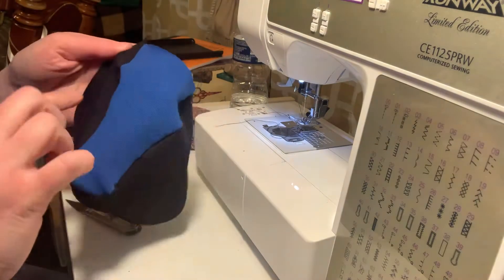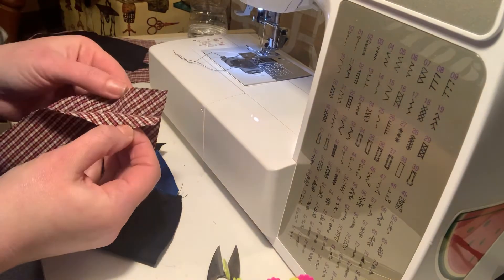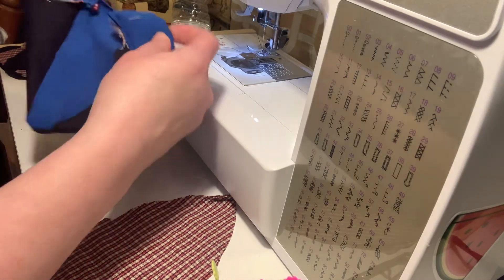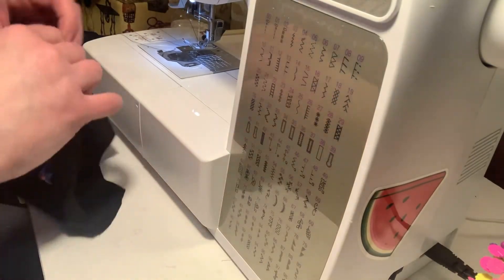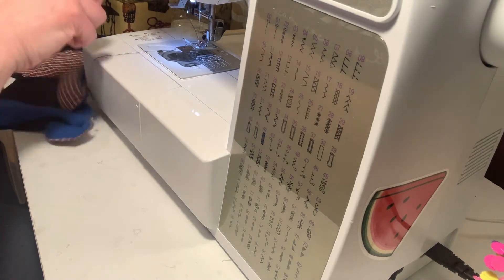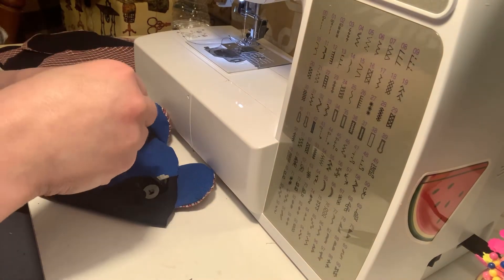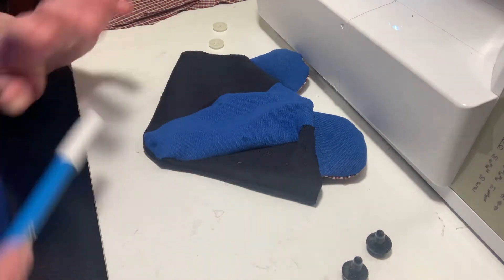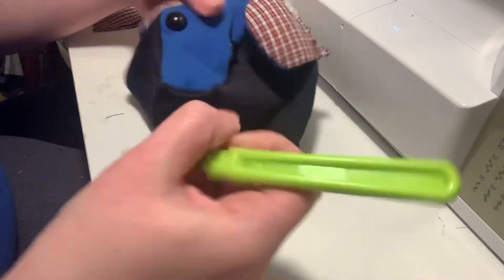Memory Bear Head and Eye Placement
💭 Are you dreaming of turning your sewing skills into a Memory Bear & Keepsake Business?

🛞 Are you tired 😪 of trying to replicate others’ strategies, mimicking social media tactics, and adopting various product lines without success.

🤷‍♀️ Is the pursuit of free advice resulting in an overwhelming, ineffective patchwork strategy for your sewing business goals?

🧸 Look no further! Keepsake Business Academy with Stephanie Grams is now OPEN!!

The Ultimate Guide for Memory Bears and Keepsake Business Owners
Purchase on Etsy

I tell ALL the secrets to starting and growing your own Keepsakes Sewing Business in my book titled: “The Ultimate Guide for Memory Bear Business and  Sentimental Sewing Owners”

🧸 Get Your Memory Bear Business Organized with the Ultimate Memory Bear Business Planner

Memory Bear Business Planner pages- plan your year in only 4 weeks!

Do you struggle with accomplishing reaching your sewing business goals? Have you been struggling to focus on reaching your goals due to becoming distracted? If so, then this 4-week sewing business planner is what you need!

In this 4-week sewing business planner, you are given dedicated space

🕸️ WEBSITE HOST 🕸️
The ONLY WEBSITE HOST I TRUST (Tell Scott Stephanie Grams sent you!)

💰 Save BIG $$$$ on your inkjet ink (I use this for my sublimation, flyers, business cards, etc)

👉🏻 Copy/Paste this code and get 1 month free!!

Friends get 1 FREE MONTH of HP Instant Ink when they enroll.

🖼️ ORIGINAL PAINTINGS 🖼️

For entertainment and educational purposes only. No promises of success or income are being made on this channel.

Be sure to read the copyright and commercial usage policies for your sewing projects and patterns

Stephanie Grams, the visionary Founder of Keepsake Business Academy, brings unparalleled expertise and passion to the world of memorial keepsakes. With a profound commitment to helping entrepreneurs thrive in the keepsake industry, Stephanie has curated a wealth of knowledge, business strategies, and creative insights. Her journey is marked by a dedication to transforming heartfelt creations into successful businesses. As a thought leader in the field, Stephanie empowers aspiring entrepreneurs through Keepsake Business Academy, providing them with the tools, guidance, and inspiration needed to turn their passion for keepsakes into flourishing ventures. Her unwavering belief in the power of memory preservation fuels the academy’s mission to elevate the standard of excellence within the keepsake business landscape. Stephanie Grams is not only a pioneer but a compassionate guide, inspiring a community of entrepreneurs to weave meaningful stories into tangible and cherished keepsakes.